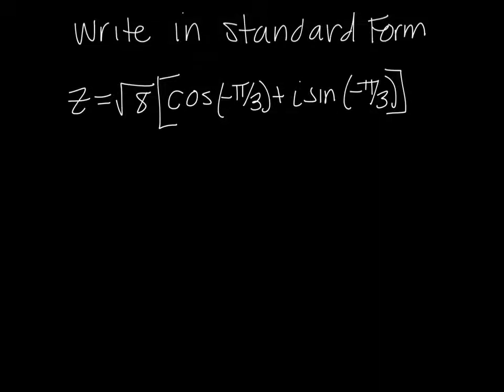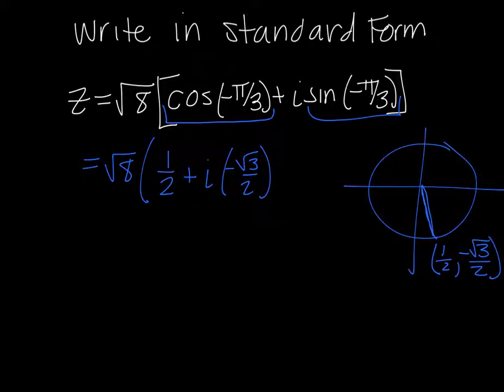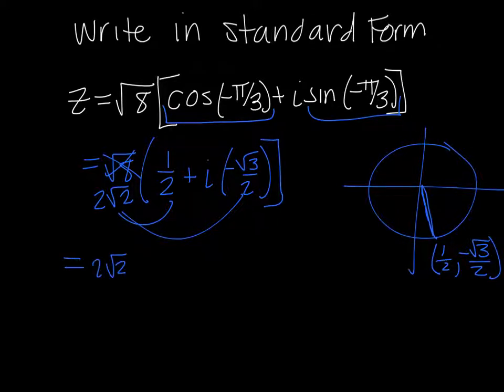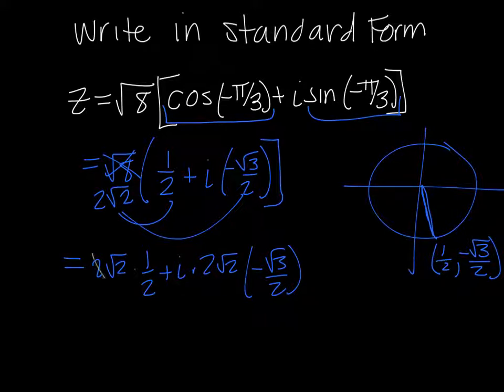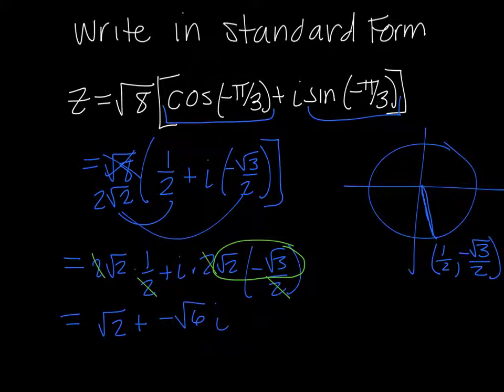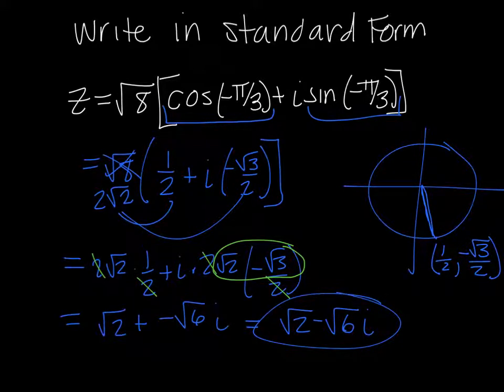T standard form